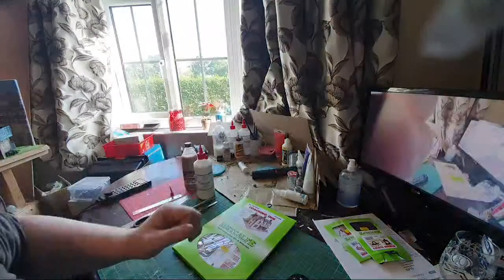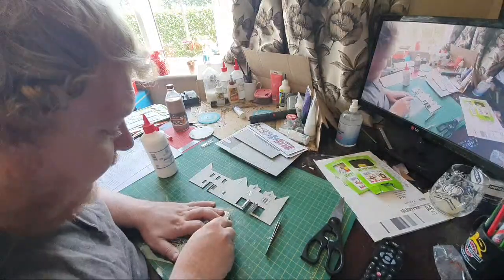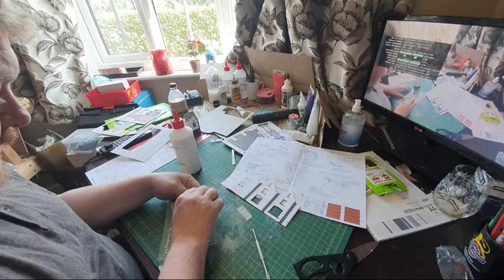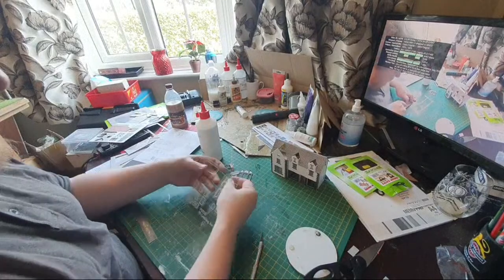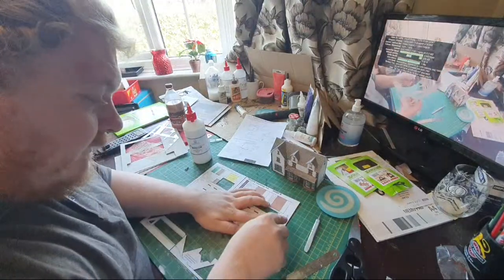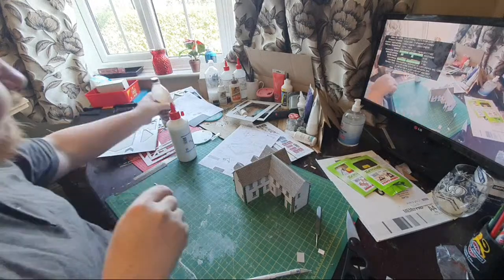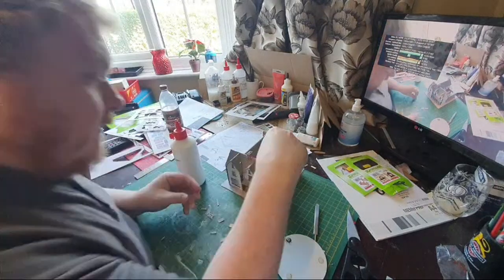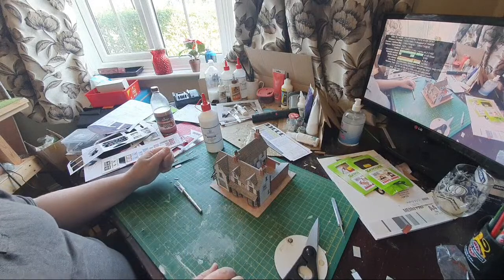Metcalfe Coaching Inn Build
Join me this morning live, to build the Coaching Inn from Metcalfe models!